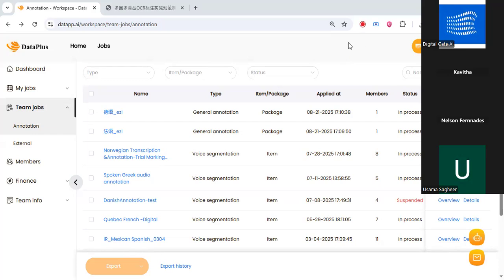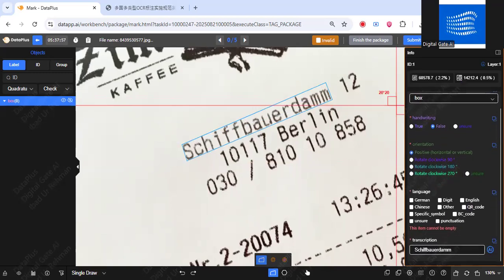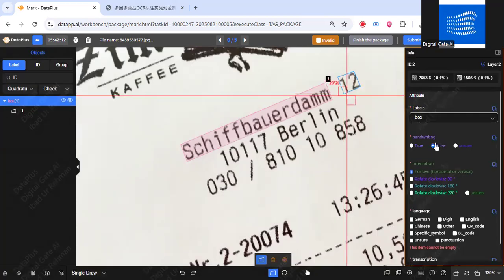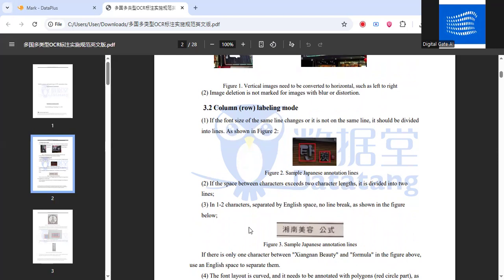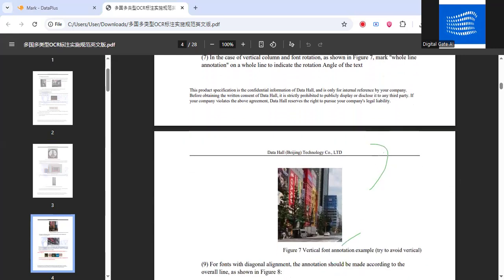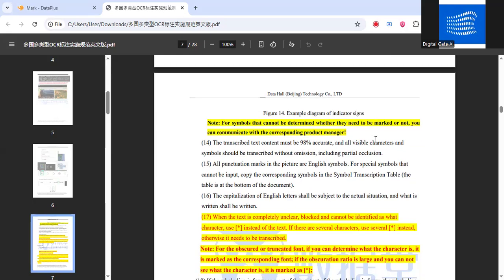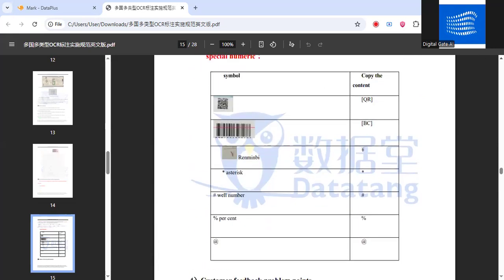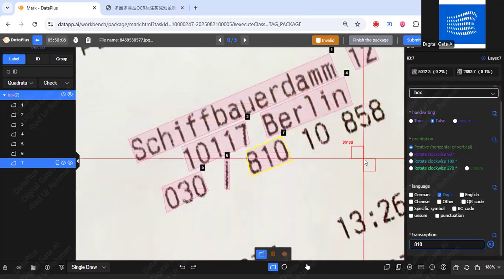OCR- Dataplus project